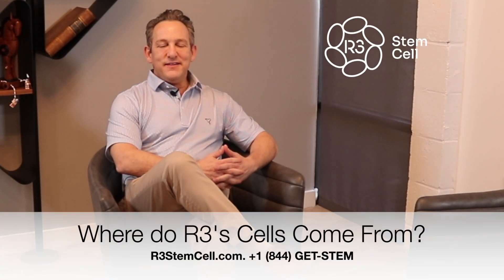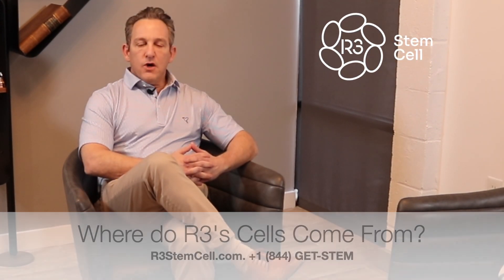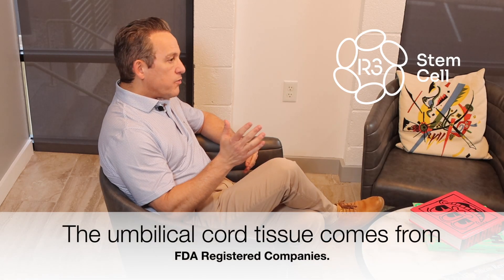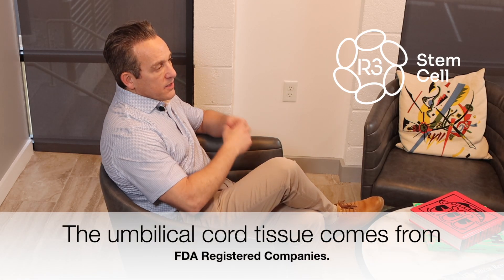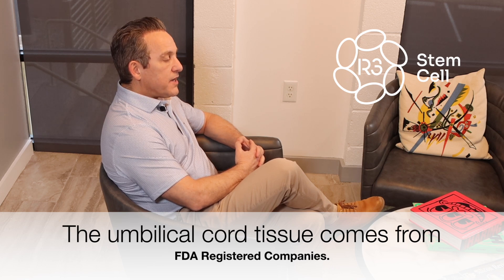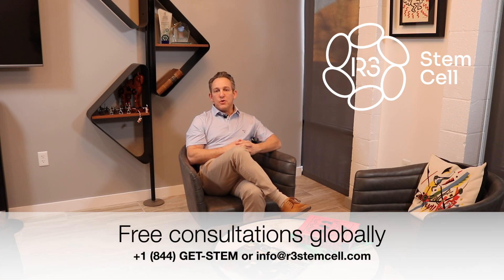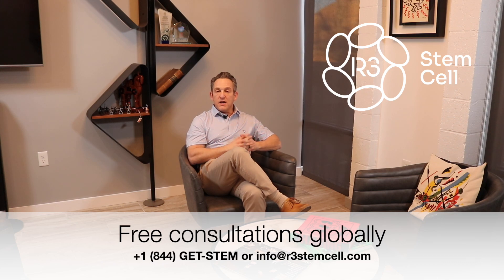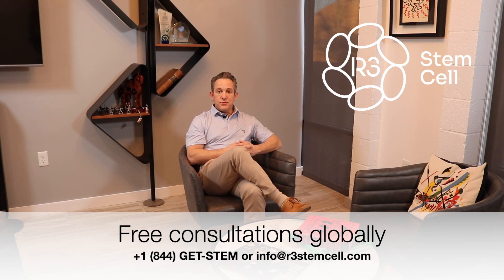Where do R3's stem cells come from? (844) GET-STEM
Patients often want to know where the stem cells being used for treatment come from? In this video, R3 Stem Cell Founder & CEO explains the process of how R3 obtains the stem cells.

R3's Centers of Excellence have performed over 25,000 procedures in the past decade, with over 50 clinics in 7 countries. R3 is extremely careful with its biologics, making sure the donors are rigorously screened and the cells are tested for quality and safety.

R3 offers stem cell treatments in the USA, Mexico, Turkey, Philippines, India, Pakistan, South Africa. The stem cell treatments are affordable, high quality and effective for the vast majority of patients.

Patients have been trusting R3 for over a decade, with free consultations being offered globally.